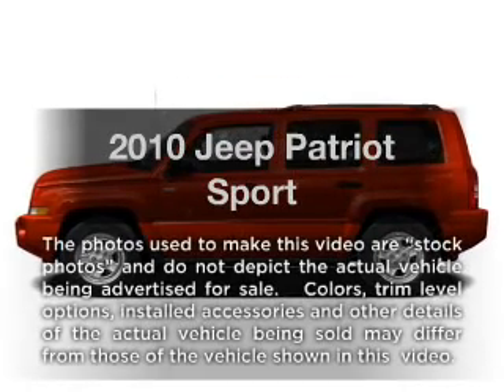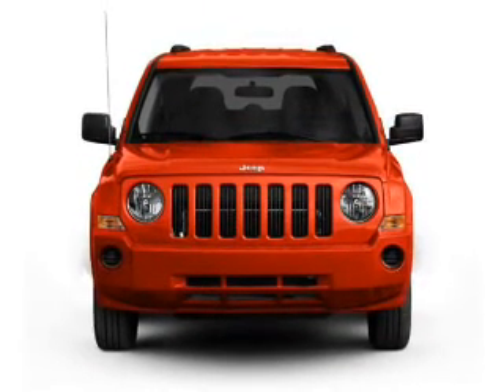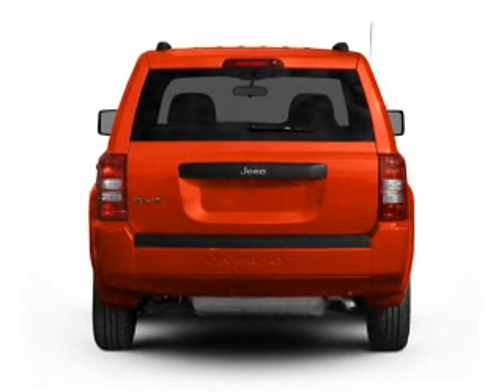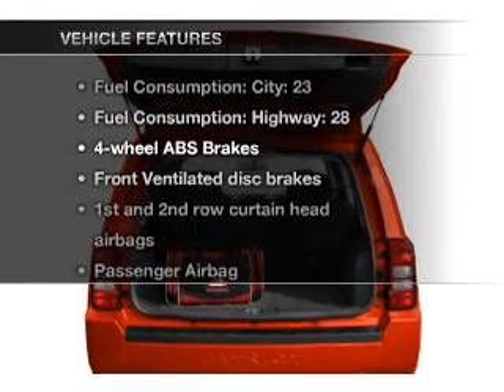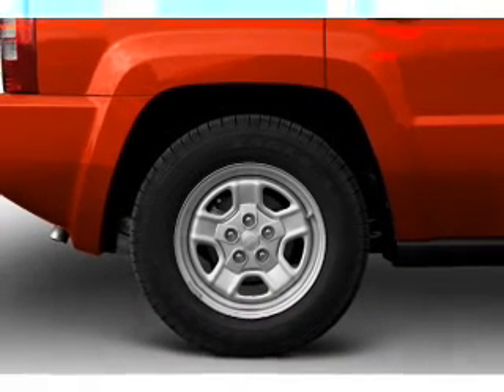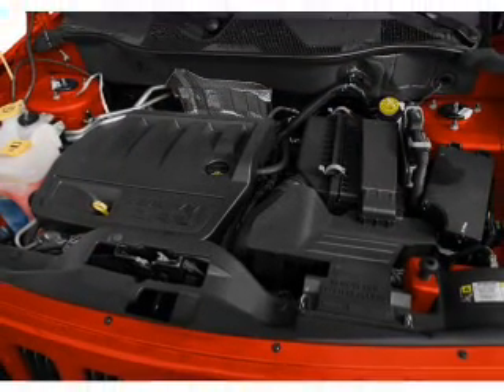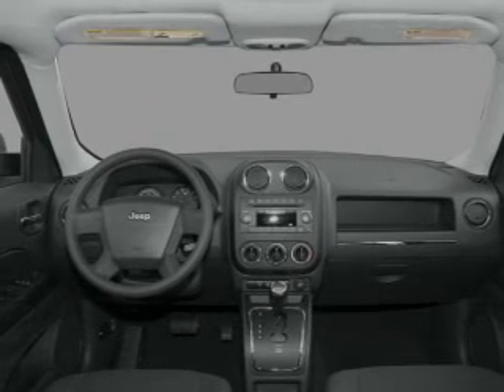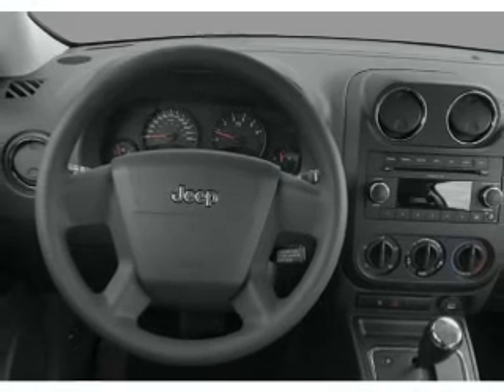2010 Jeep Patriot - WATERFORD PA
Year: 2010
Make: Jeep
Model: Patriot
Trim: Sport
Engine: 2.4 liter inline 4 cylinder 16 valve
Transmission:
Color: Gray
Mileage: 27707
Address:
1010 ROUTE 19 NORTH